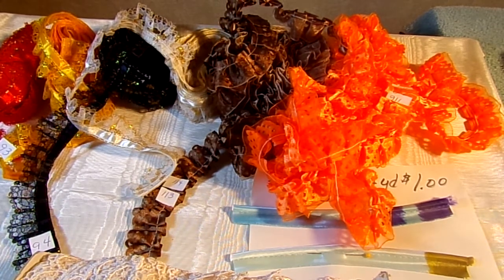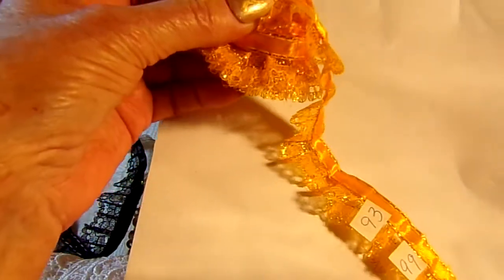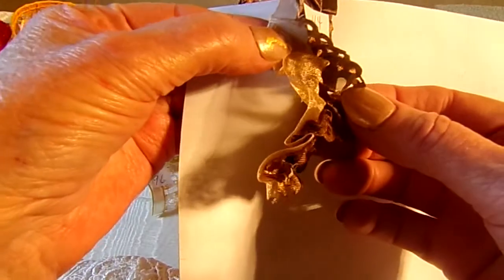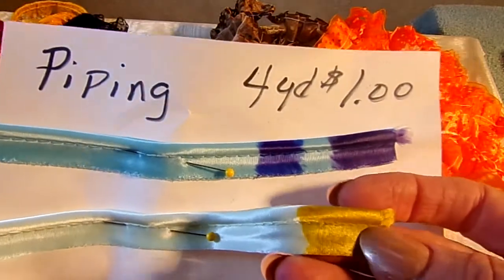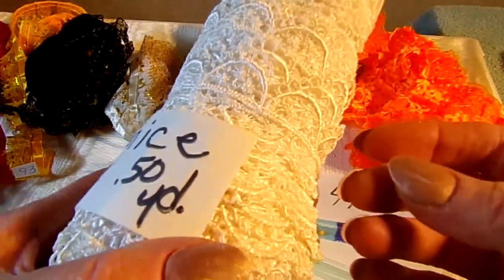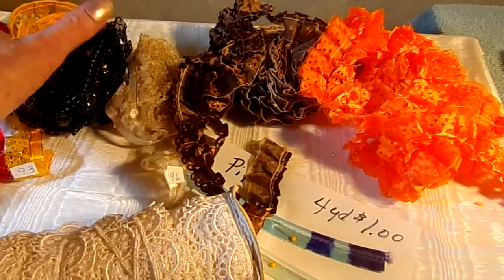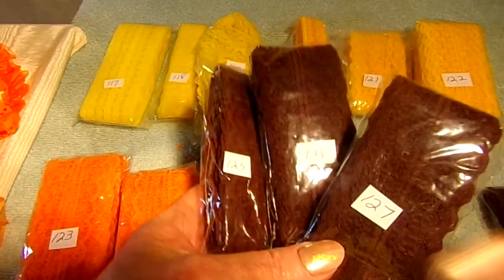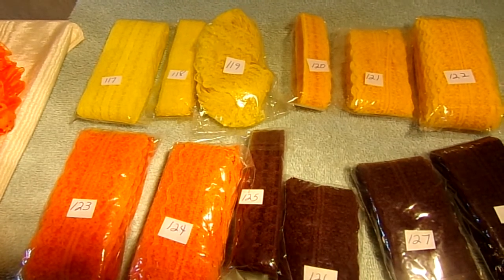DESTASH #14 UPDATED Venice Lace Trim 3 5 and 10 yard pack flat $1.00 each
VENICE LACE SOLD OUT sorry
LACE STILL AVAILABLE
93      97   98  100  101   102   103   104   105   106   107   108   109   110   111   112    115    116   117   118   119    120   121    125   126